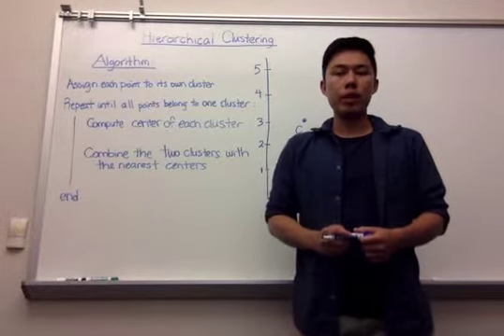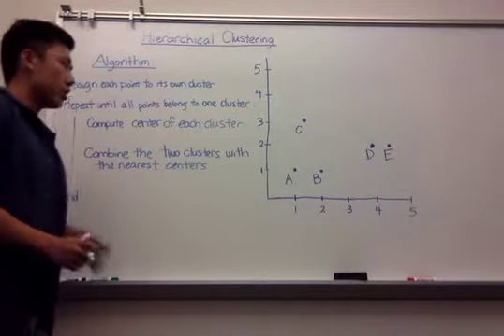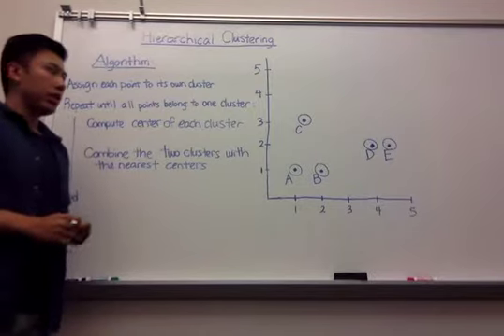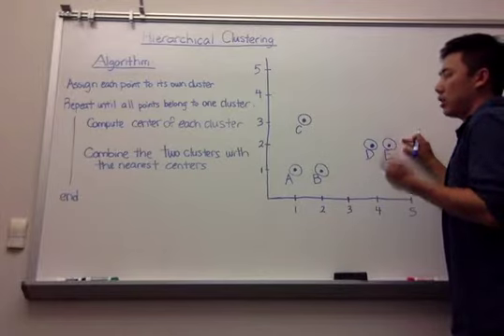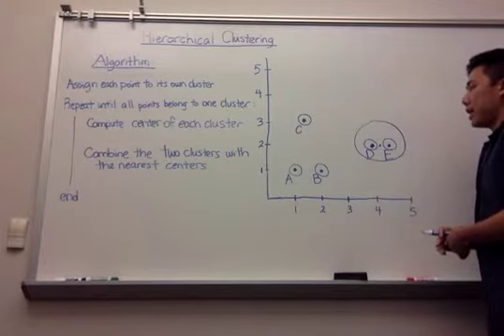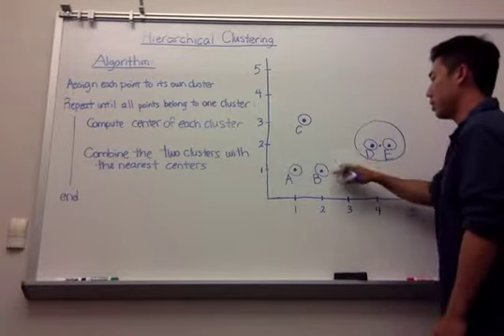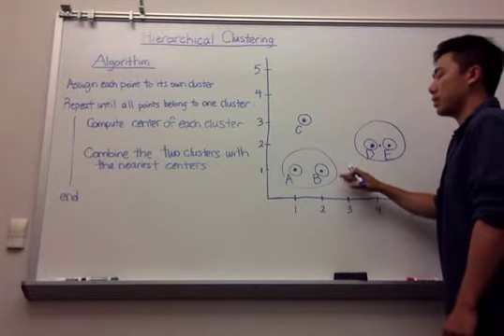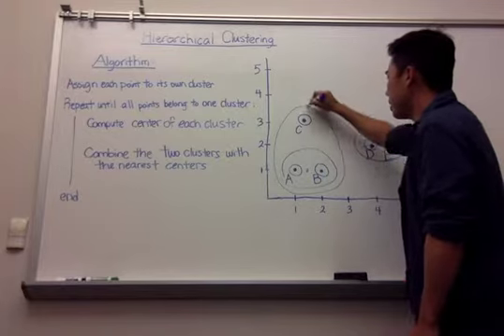Jonathan Leung TA Application Video Fall 2018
A teaching video about agglomerative hierarchical clustering.